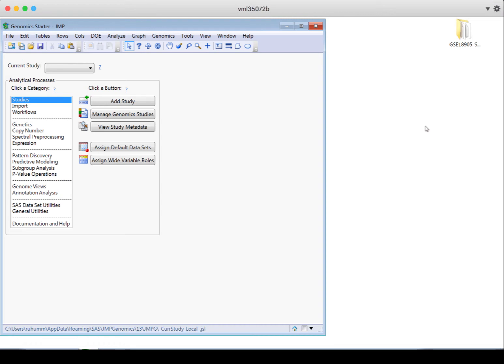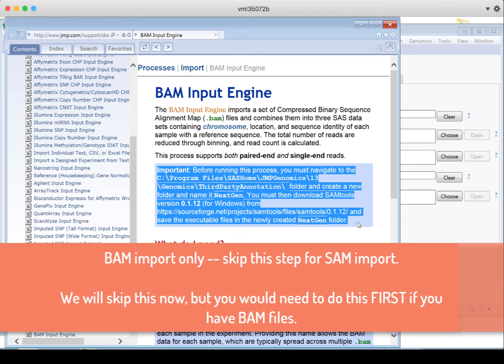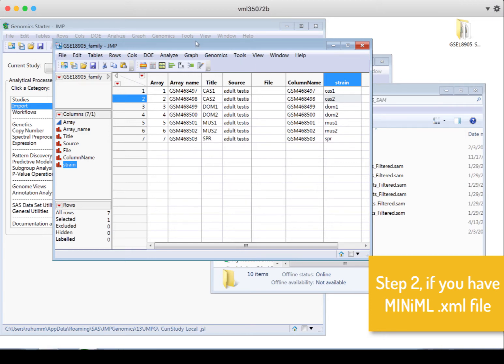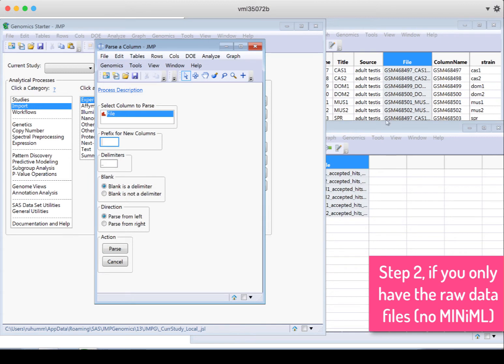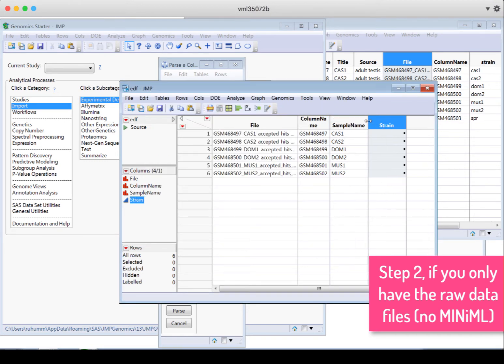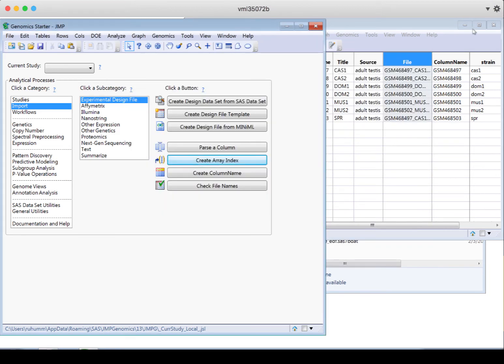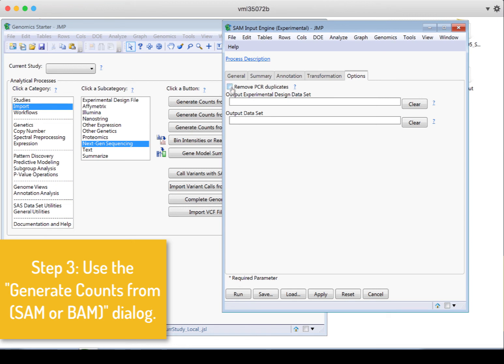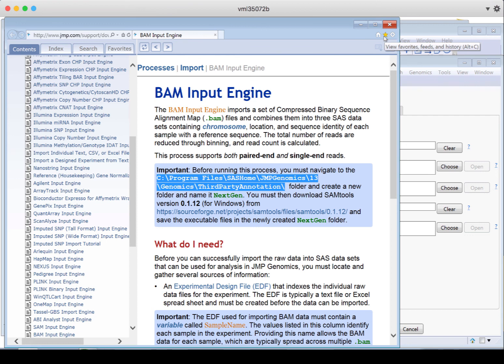Getting Started in JMP Genomics: Creating the EDF and Importing SAM and BAM Files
Learn to import SAM or BAM files into JMP Genomics, taking raw (but aligned) data files and creating appropriate count data files that can be used in further analyses within JMP Genomics.